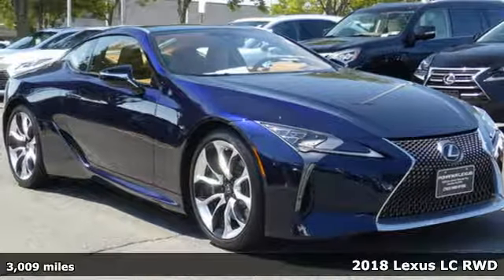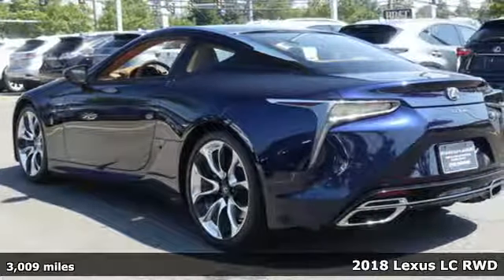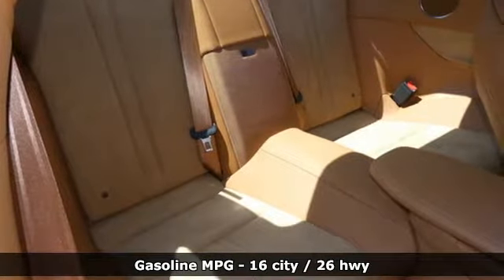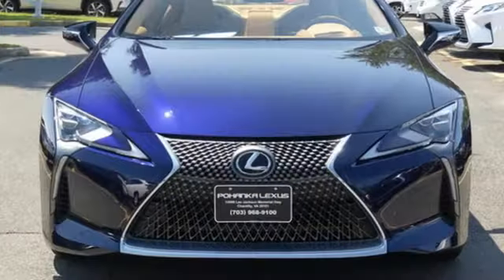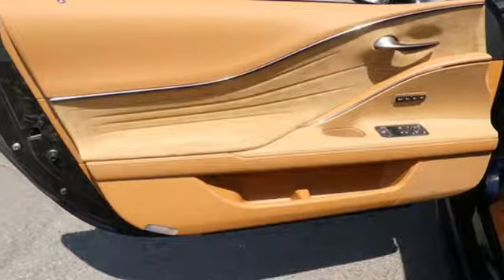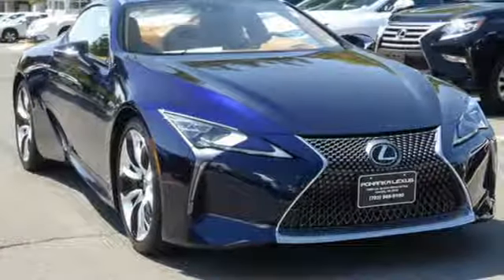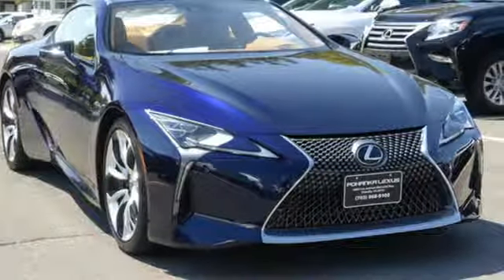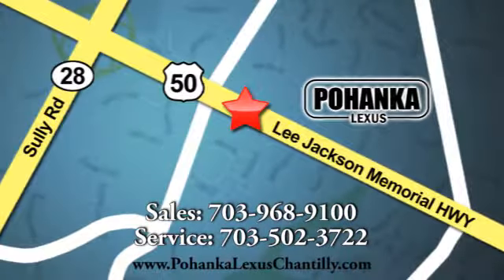Used 2018 Lexus LC Chantilly Dale City VA DC, MD LP190564 - SOLD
Year: 2018
Make: Lexus
Model: LC
Trim: LC 500 RWD
Engine: 303 L 8 Cyl. Cyl.
Color: Nightfall Mica
Interior: Tan
Mileage: 3009
Stock #: LP190564
VIN: JTHHP5AY7JA001379

Address:
13909 Lee Jackson Memorial Hwy